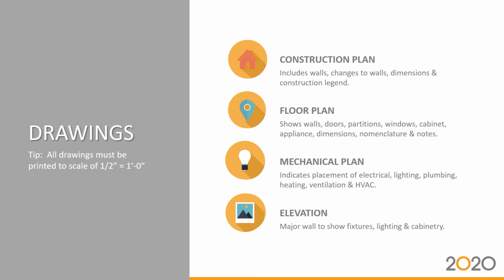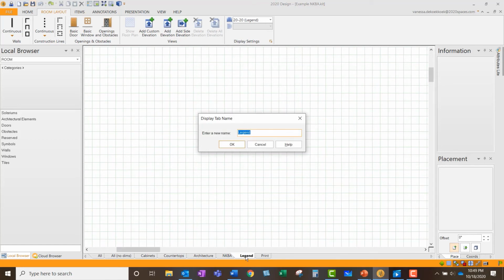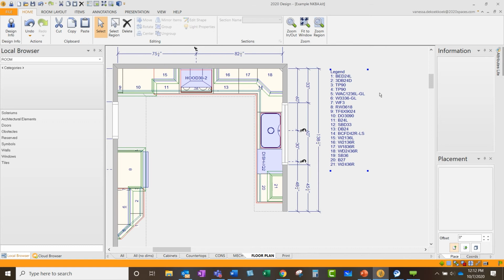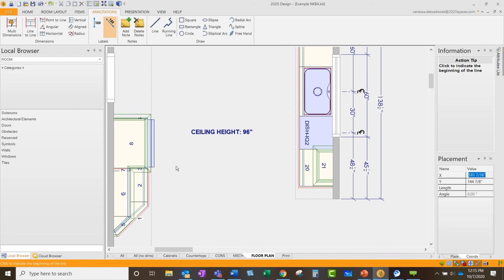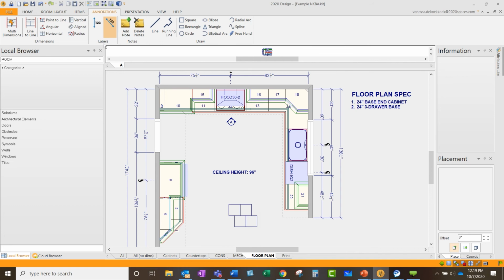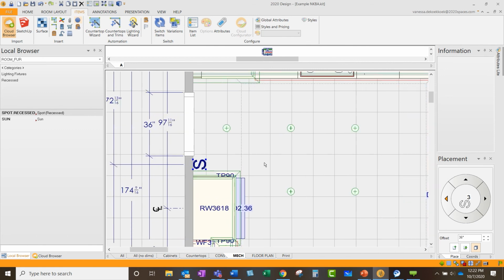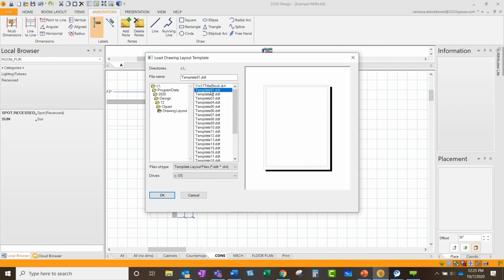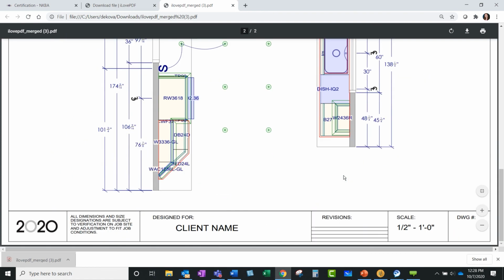Webinar: Leveling up to NKBA Standards (Day 3)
Let’s go live all week long! Join us for a week of webinars dedicated to boosting your business with 2020 Design Live. Each webinar only lasts 20 minutes, and is guaranteed to provide you with tips, tricks and techniques to enhance your designs, increase your productivity and streamline your design process! It’s a can’t-miss, multiple-day event!
2020 software provides the tools you need to bring your spaces to life. Whether you're an interior designer, cabinet dealer, or cabinet manufacturer, we have applications to help you streamline your business.